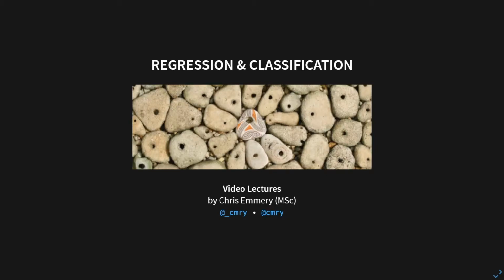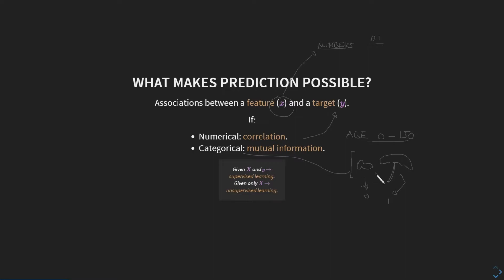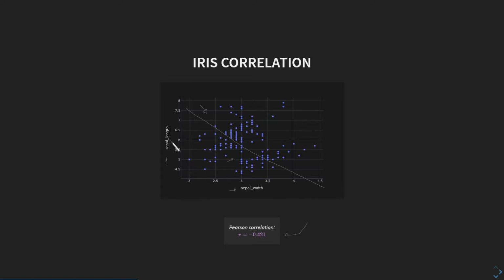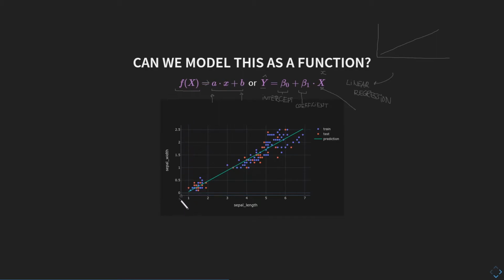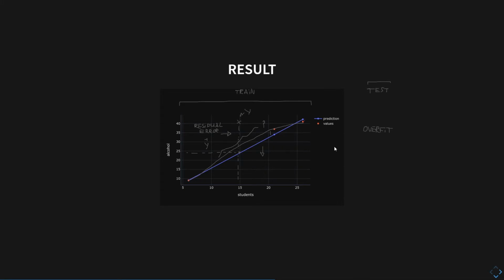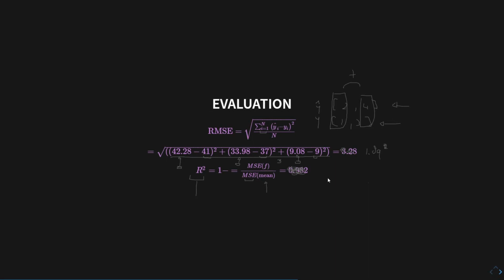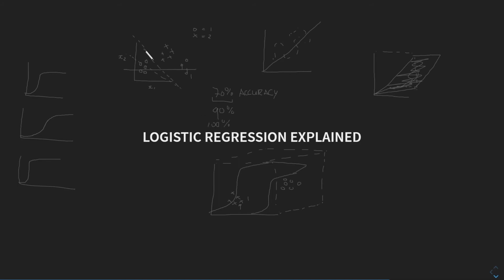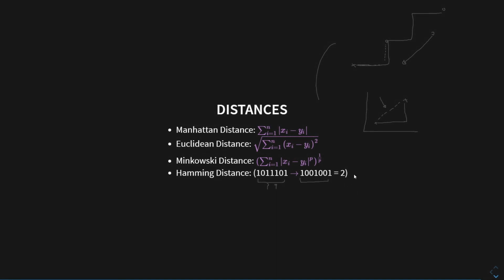Week 2 - Video 1 - Regression and Classification - Data Mining for Business and Governance